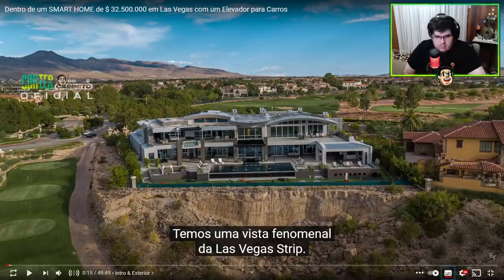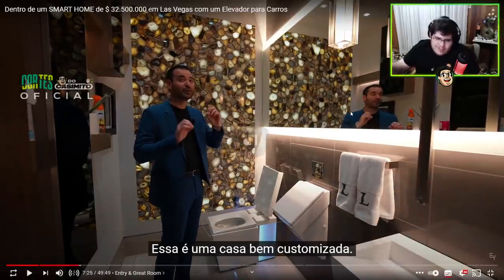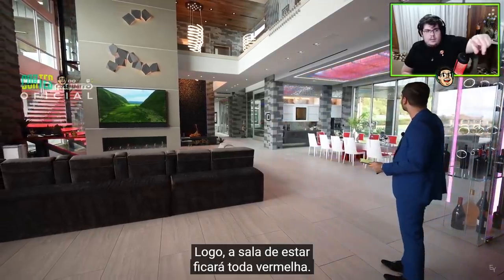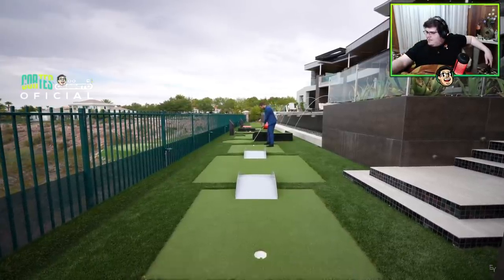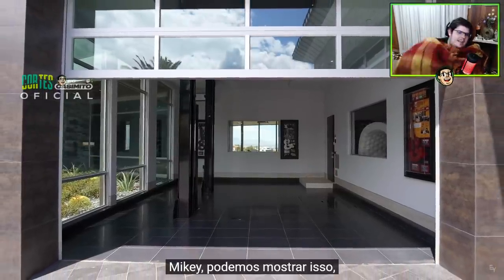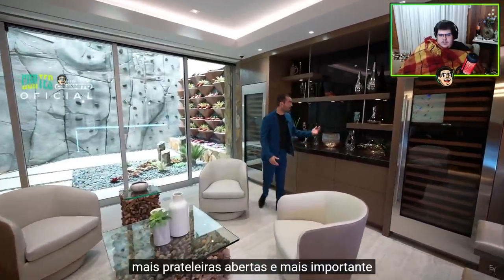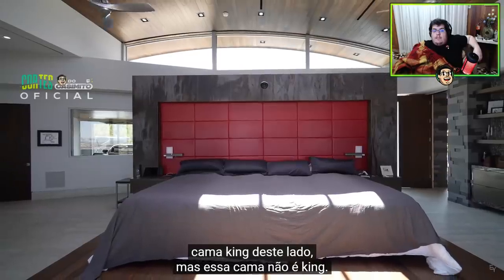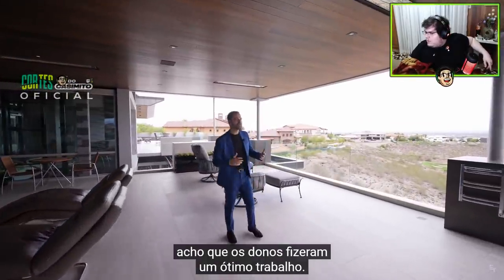CASIMIRO REAGE A UMA MANSÃO DE $ 32 MILHÕES COM ELEVADOR DE CARRO E OS CRLH | Cortes do Casimito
Ative o sino! 🔔

Assista às lives ➤ Procure /Casimito na roxinha!

Live todos os dias!

Live do dia 07/09/2021 para o dia 08/09/2021